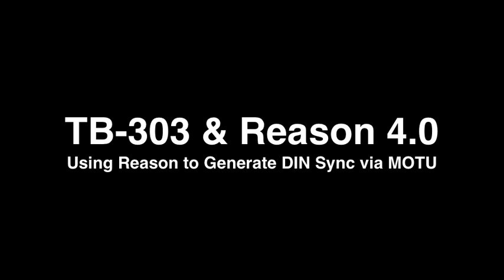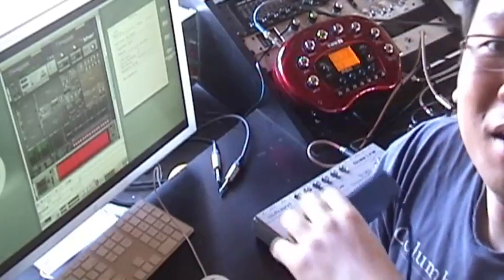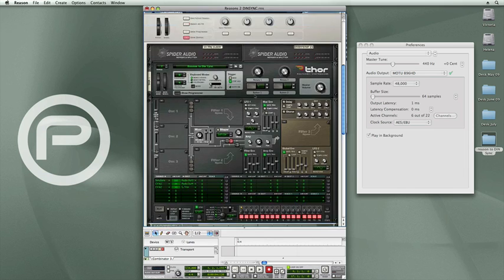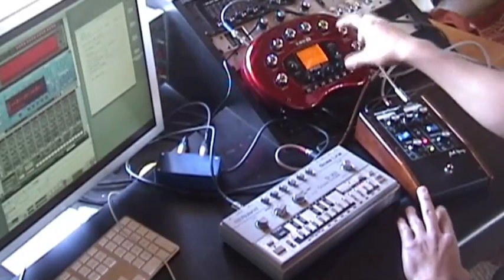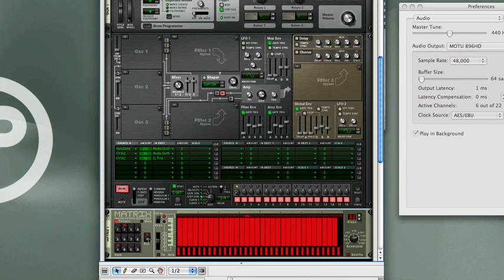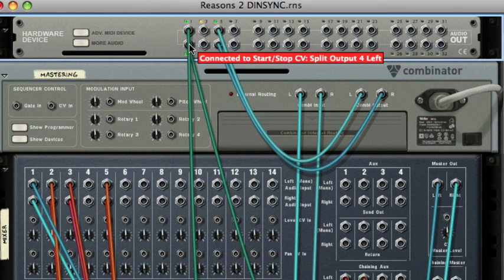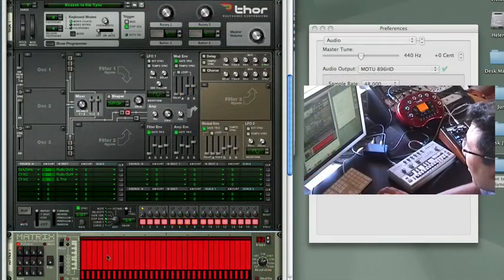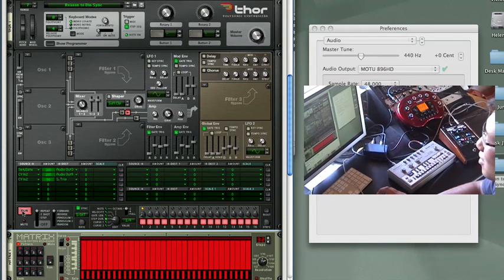TB-303 & Reason 4.0 - Using Reason to Generate DIN Sync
Synchronizing the TB-303 with Reason by using CV/Pulse signals routed through a MOTU 896HD interface.  Clock and Control Signals are generated in Reason Devices and converted to audio signals.  The audio is then passed through a converter cable that connects to any Roland DIN-Sync device like the 303, 606, 808, 909, etc.